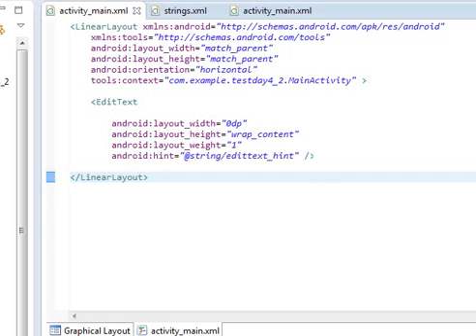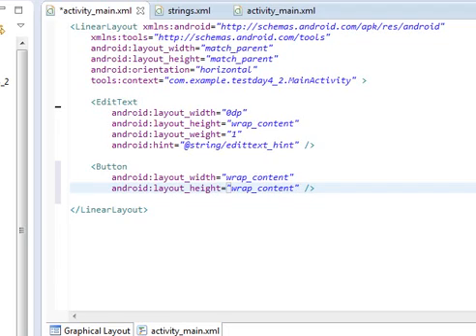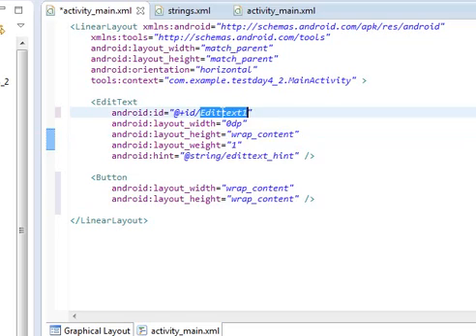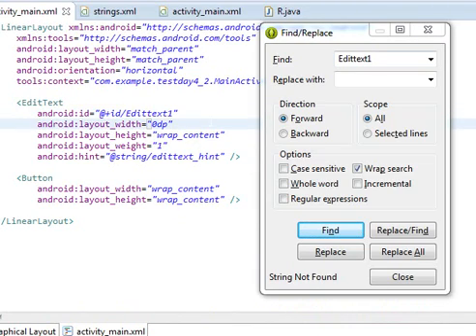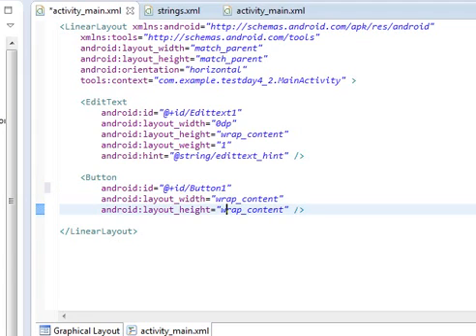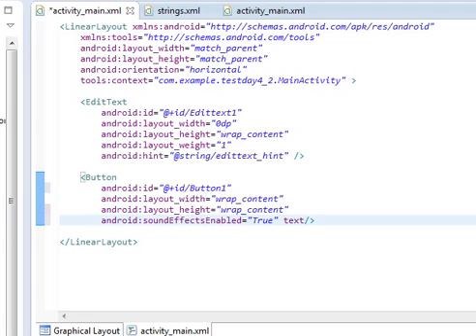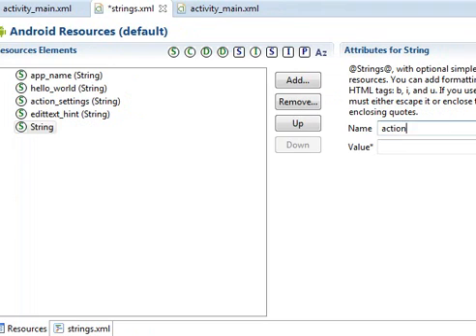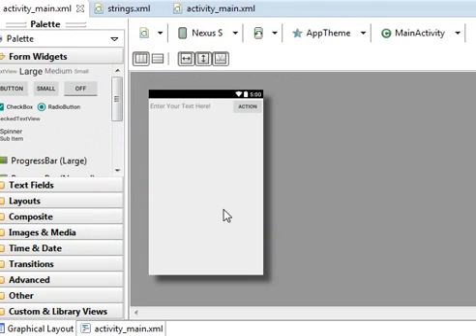Part2: Adding a button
Part2: Adding a button with some code in xml